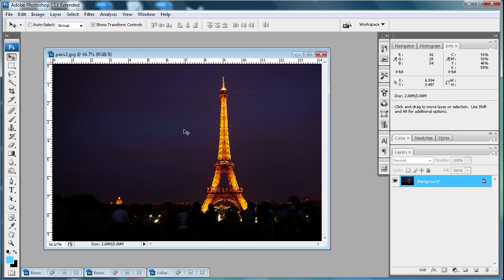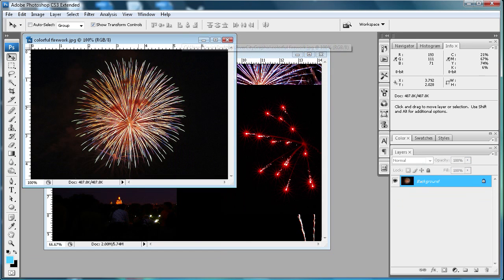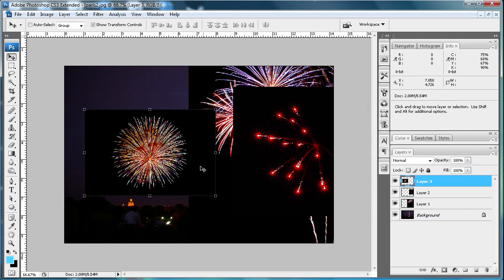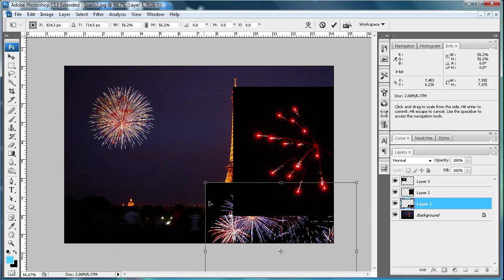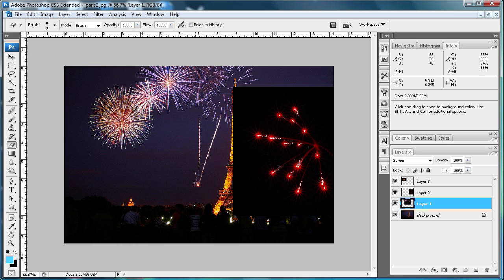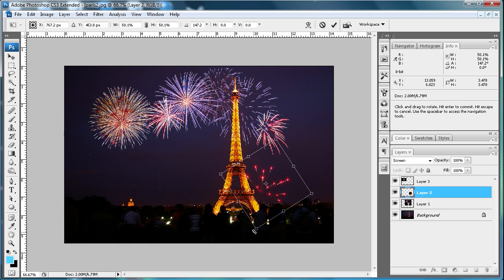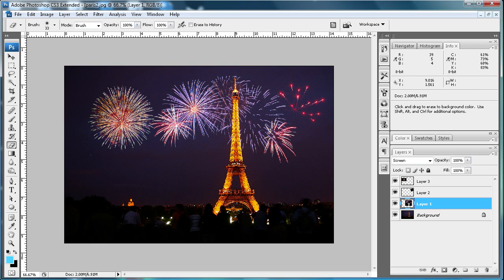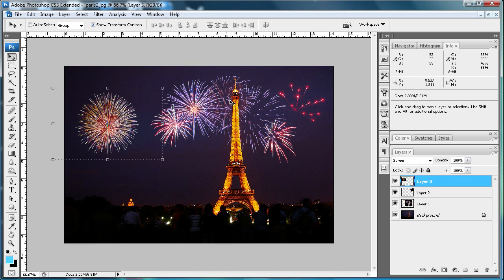Photoshop Tutorial: Adding Fireworks! -HD-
In this tutorial, you will learn how to add fireworks to an everyday photo in Photoshop CS3.